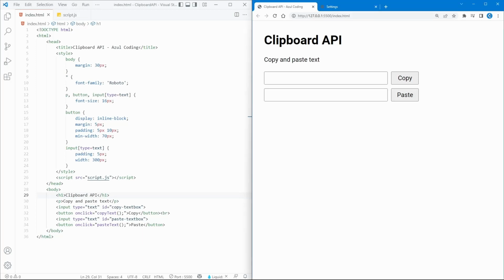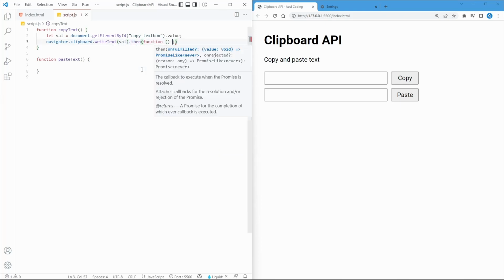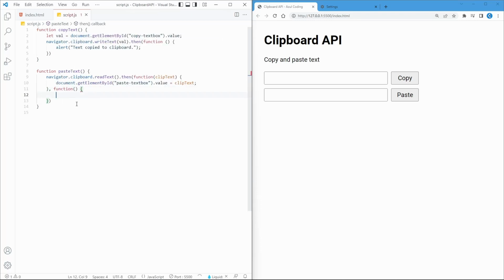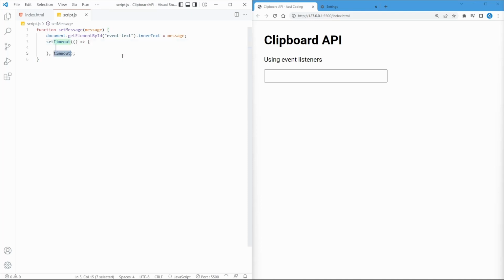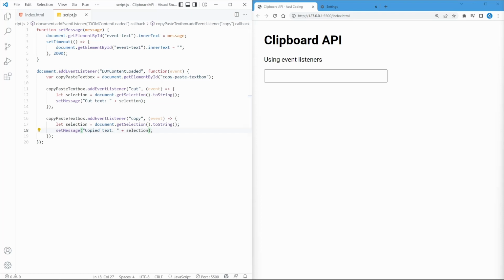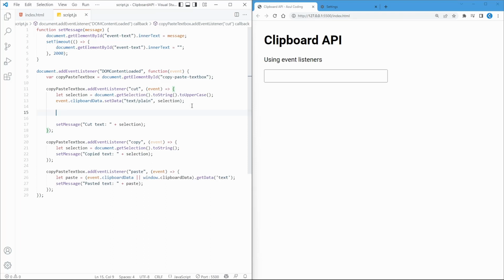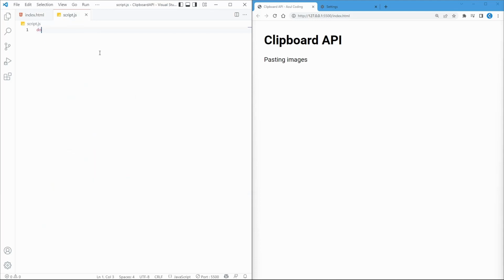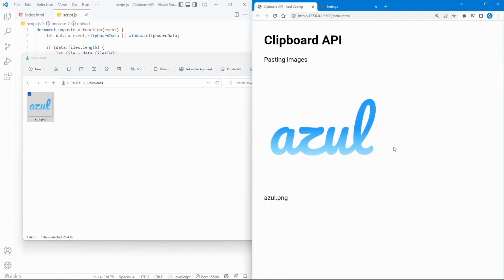JavaScript - How to Use the Clipboard API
This video will show you how to use the Clipboard API, which replaces execCommand("copy") in JavaScript, including how to copy and paste text, using event listeners and pasting images.

00:00 Intro
00:35 Copying and pasting text
02:22 Using event listeners
05:29 Pasting images
06:39 Outro